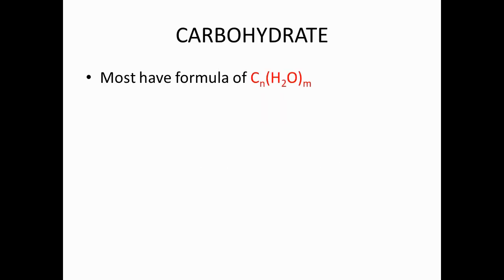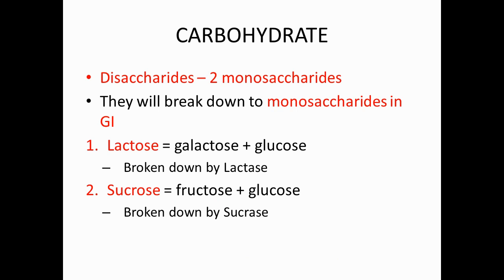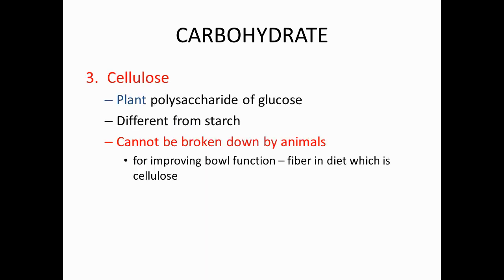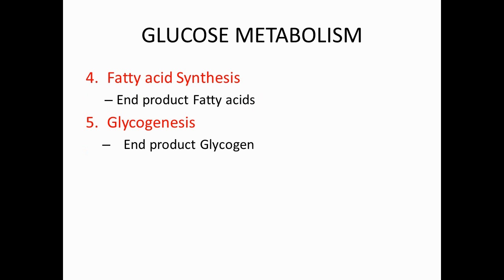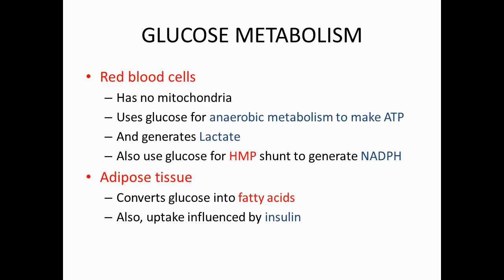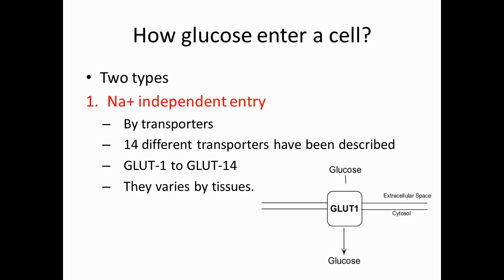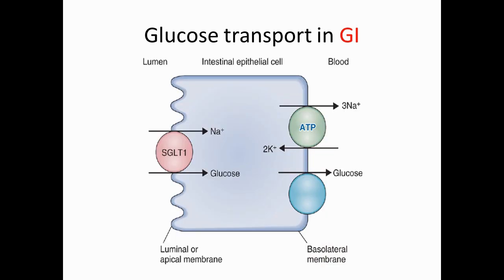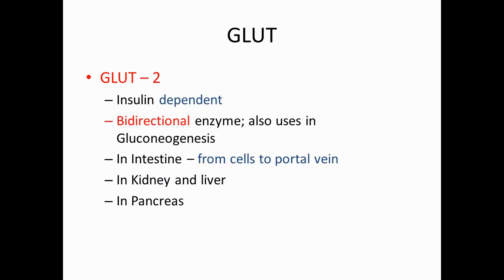GLUCOSE - role in metabolism | ANYTIME MEDICINE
In this video, There is basic explanation of glucose metabolism.
And how it is absorbed into intestine? and how it can reuptake into blood vessels from kidney?
There is basic information about GLUT transporters as well.

This can be helpful in competitive examinations like USMLE.

DO buy USMLE first aid 2021 for guidance :